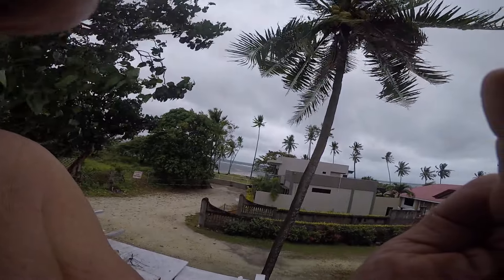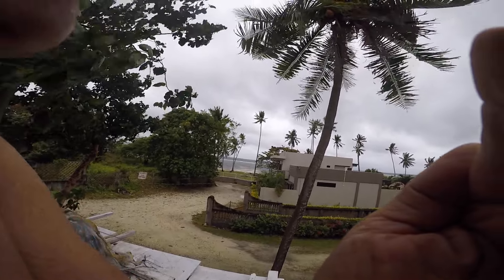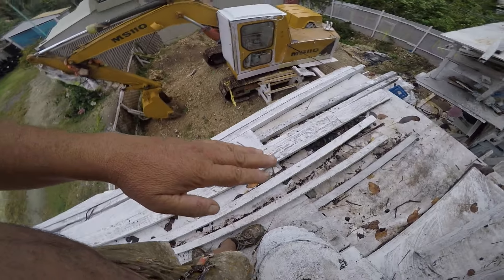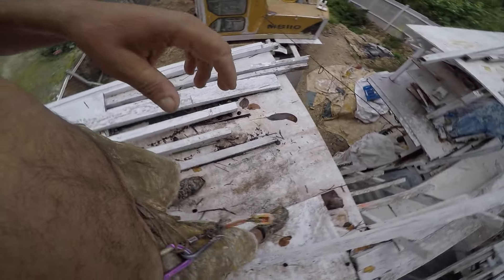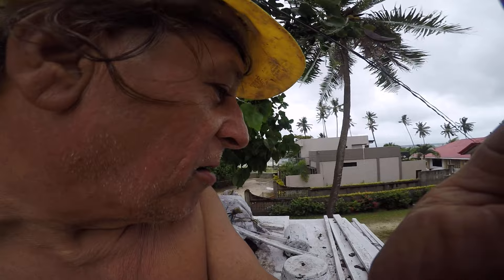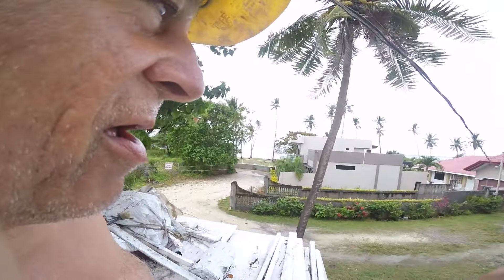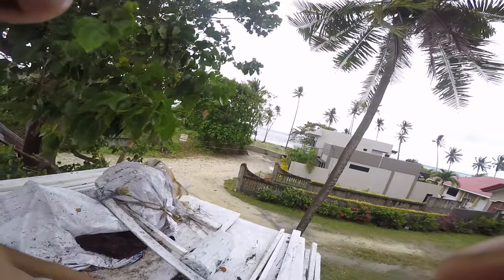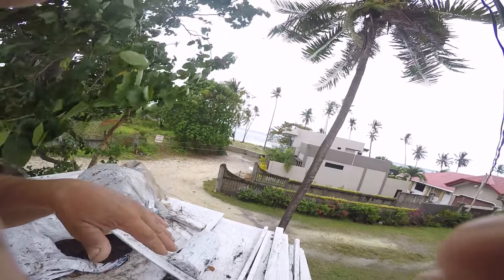BOHOL WEATHER UPDATE 75 KILOMETER PER HOUR GUSTS NEAR THE OCEAN VALENTINES DAY 2018 GOPR2505